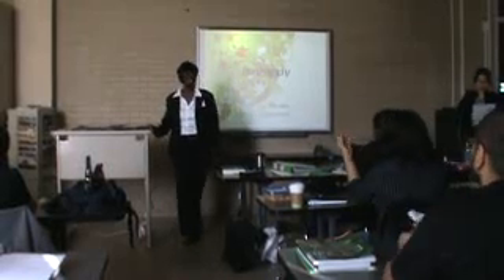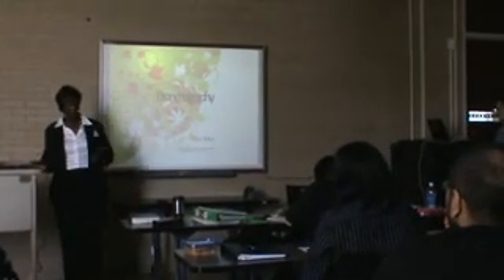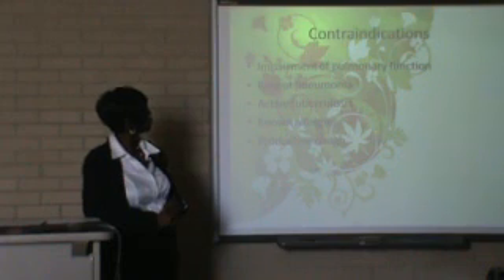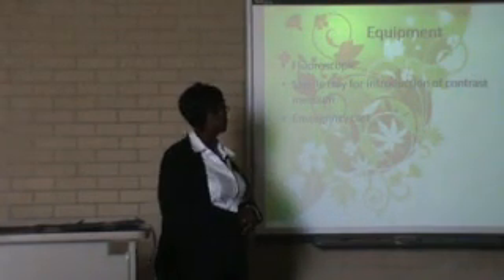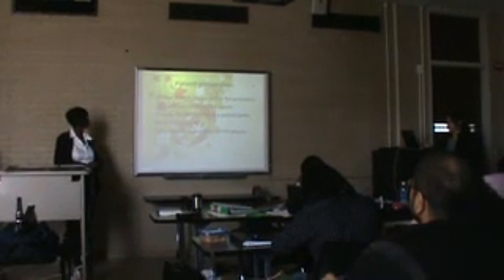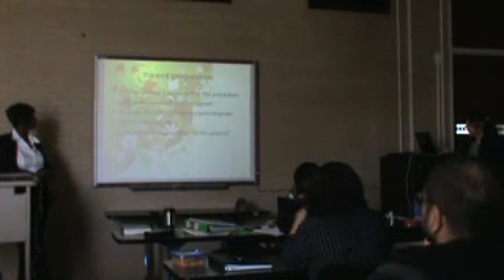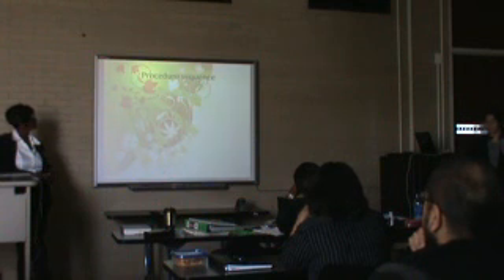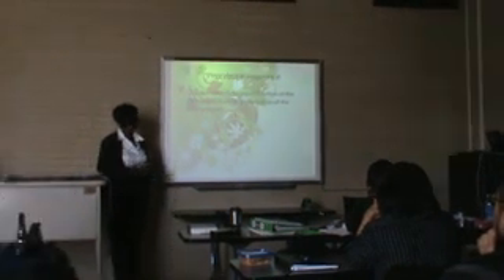Bronchography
RT 234